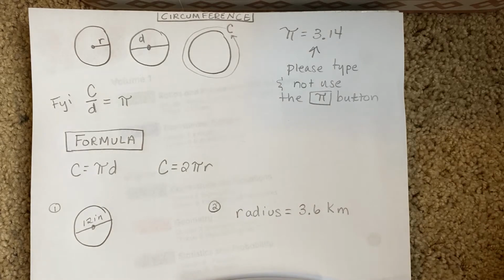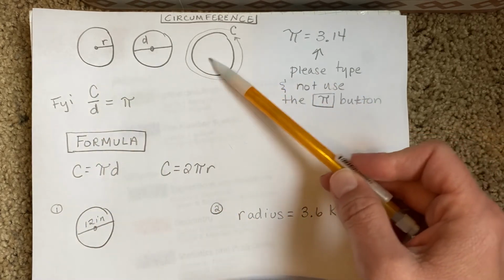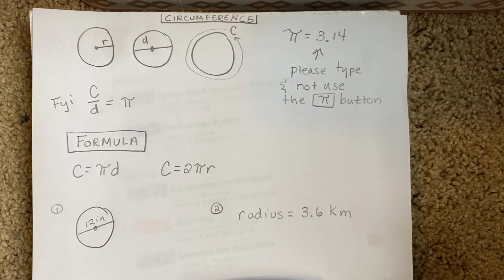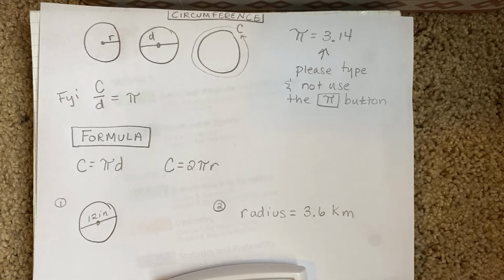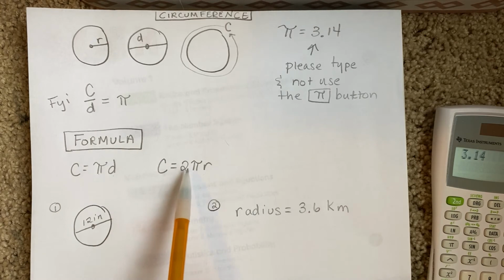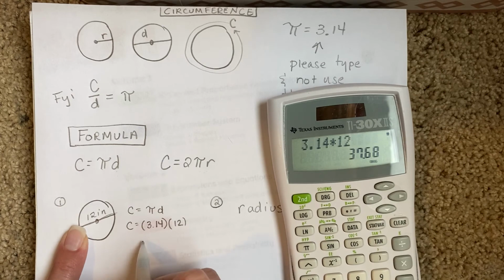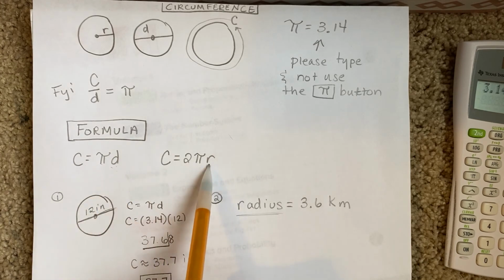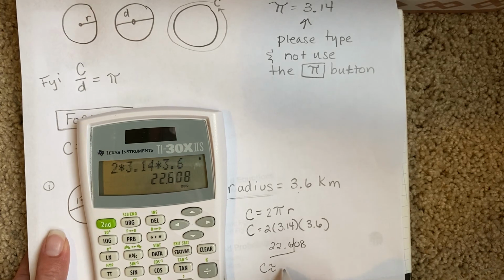PA 12-1 circumference